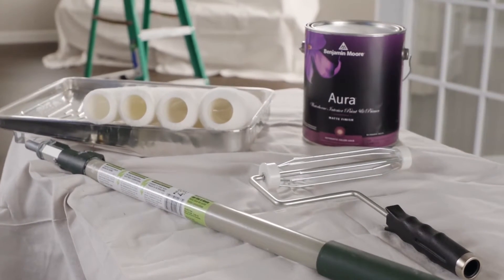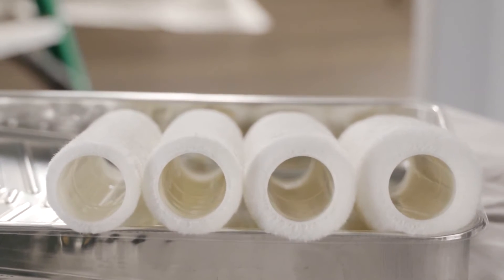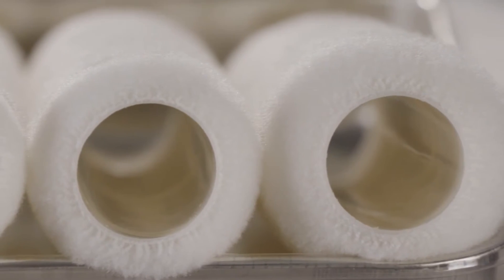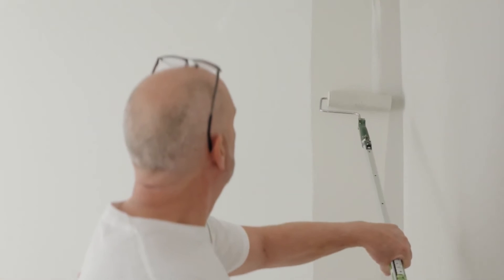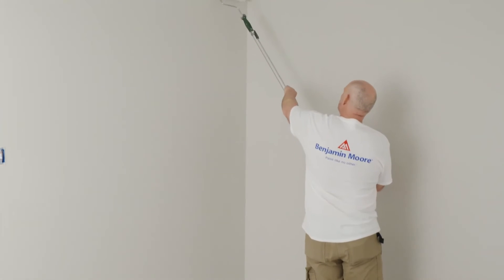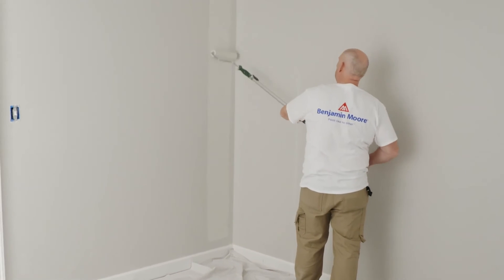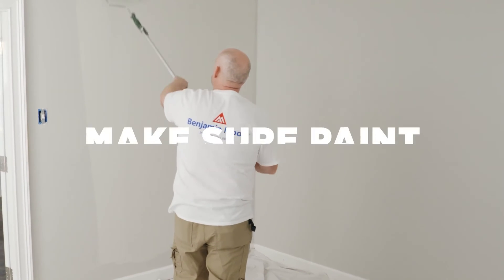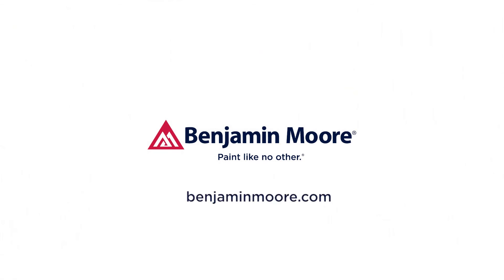How to Paint Interior Walls from Benjamin Moore